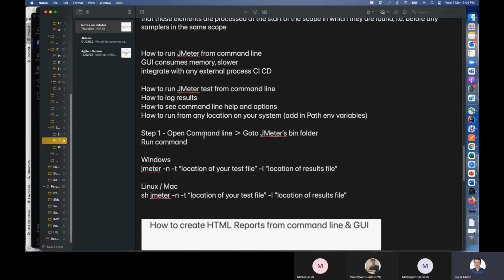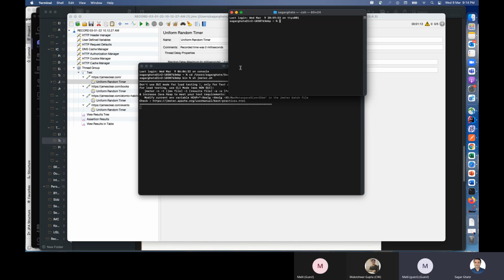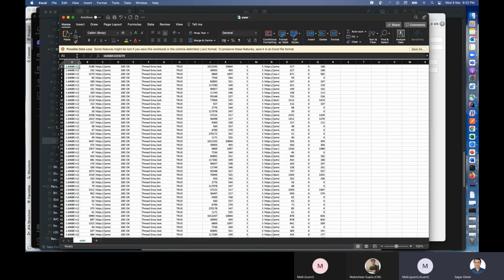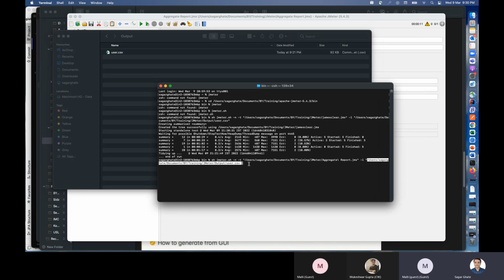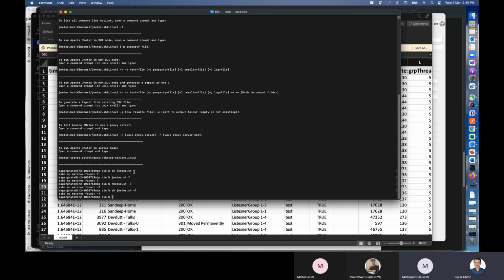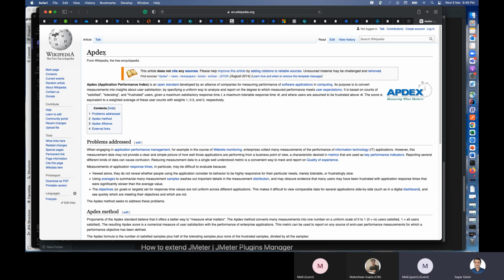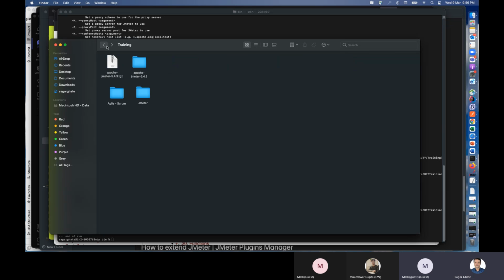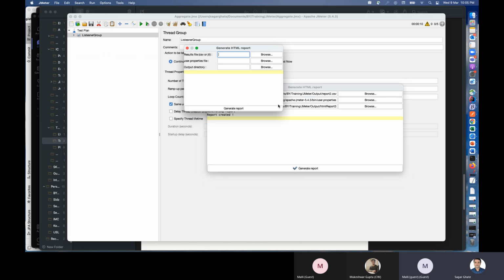Day 5 of 5 days Hands On Training session on JMeter Load & Performance Testing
Welcome to Day 5 of our comprehensive 5-day Hands-On Training session on JMeter, the industry-leading tool for Load and Performance Testing. In this final installment, we will dive deep into advanced techniques and strategies to take your testing skills to the next level.

Throughout this intensive training series, we have covered everything you need to know to become a JMeter expert. From the basics of test planning and configuration to executing realistic load tests, we have provided step-by-step guidance and practical exercises to ensure a solid understanding of Load and Performance Testing concepts.

00:00 - Recap
06:30 - Topics this video will cover
07:56 - How to run JMeter from command line
18:08 - Result
31:16 - Report
33:20 - Other options(JMeter)
37:40 - How to generate HTML report from command line
55:13 - More commands
57:28 - How to generate HTML report from GUI